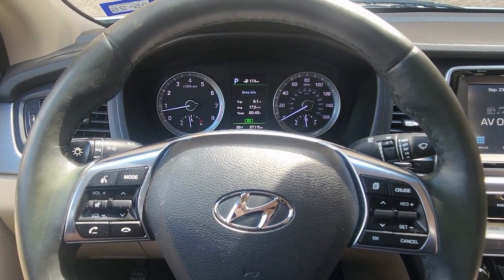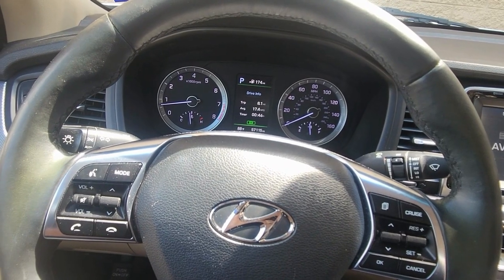Hyundai Sonata 2018 2019 2020 2021 2022 2023 Change the Oil Change Intervals l Maintenance Intervals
GET $10 to download "Upside" & GET cashback on ALL your food, gas, and convenience store purchases!

EARN $15 - $25/hr DRIVING FOR UBER! Earn HUGE Bonuses for completing your first 60 days.

EARN $15 - $25/hr DRIVING FOR LYFT! Earn a $200+ Bonus for completing your first 30 days.